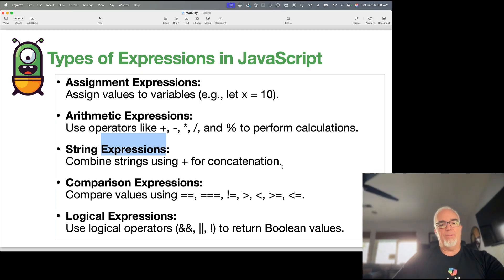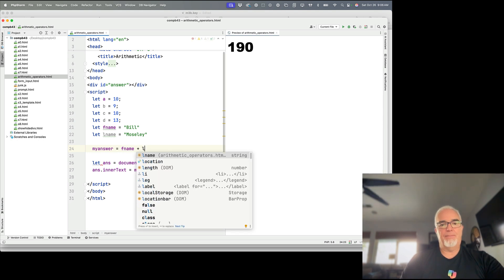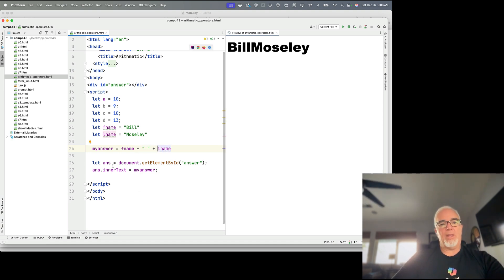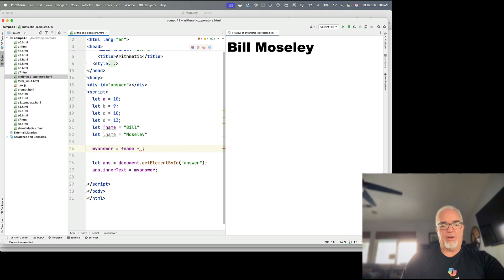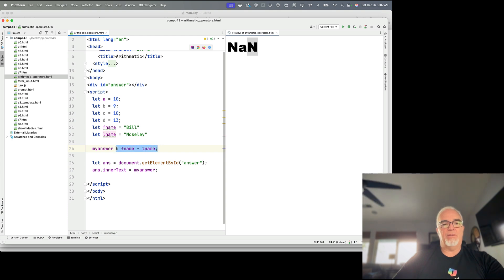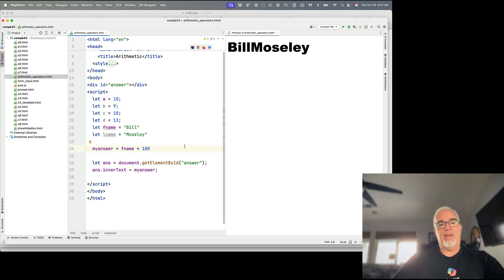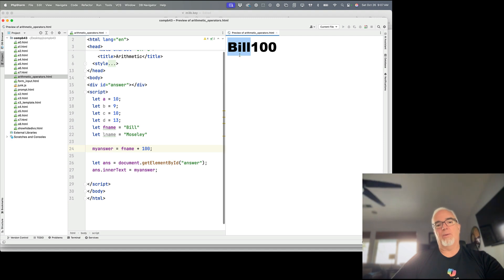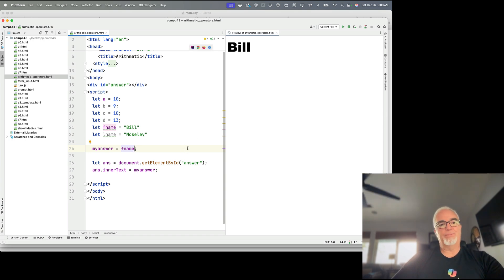JavaScript (Fall 2024) Module 3-9: JavaScript String Expressions